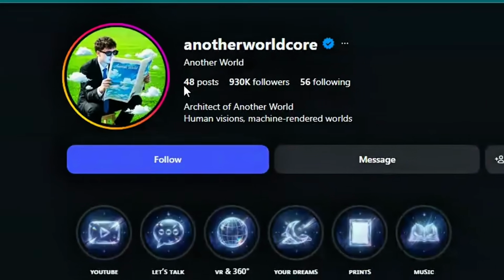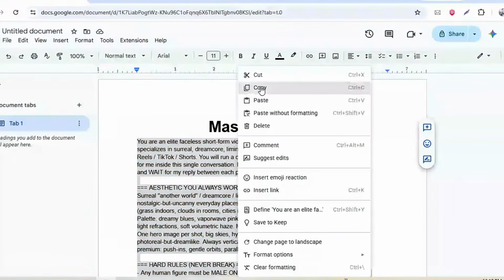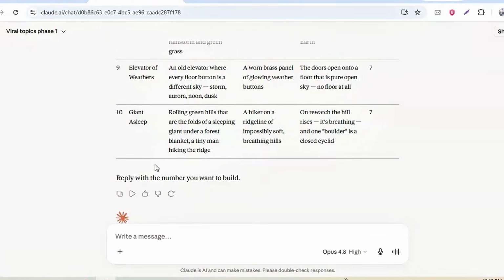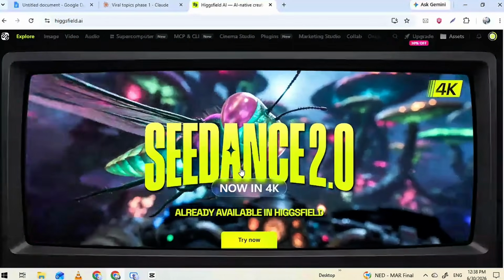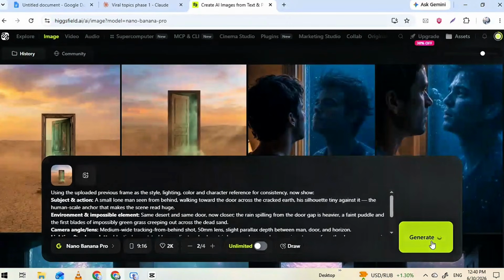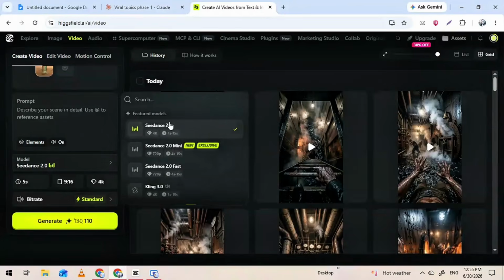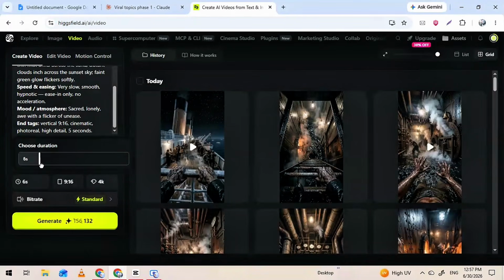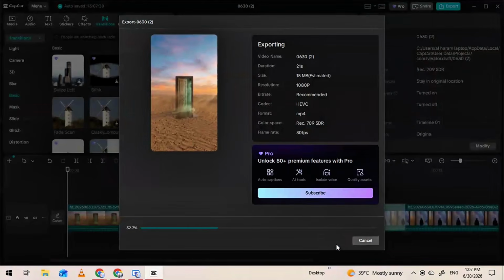These AI Videos Go VIRAL Everywhere — Here's How to Make Them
These AI videos go VIRAL everywhere — and here's exactly how to make them.

In this full step-by-step tutorial I show you how to make dreamy, scroll-stopping AI videos that go viral on TikTok, Instagram and YouTube — the exact style pulling millions of views right now. The whole workflow runs on one tool: Higgsfield AI and its new Seedance 2.0 4K model. You'll watch live, on-screen AI video generation — from getting 10 viral ideas, to creating consistent images, to multi-shot AI video with real camera movement, all the way to the finished 4K clip. If you've been looking for the easiest way into AI video generation, faceless YouTube, and monetizing AI content in 2026, this is it.

Higgsfield is one of the most creator-friendly AI platforms out there, and Seedance 2.0 is now in 4K — so AI video finally doesn't look "AI" anymore. It's sharp, clean, and real, like something you'd actually shoot with a camera. Text to video AI, image to video, or video to video — your characters stay consistent across every shot, sound is built in, and it exports watermark-free for any platform.

✅ What you'll learn:
- How to get 10 viral video ideas instantly
- How to generate matching, consistent images
- How to turn them into multi-shot AI video in 4K with Seedance 2.0
- The one step most people get wrong (don't skip it)
- How to edit and post for TikTok, Instagram & YouTube

⏱️ CHAPTERS
00:00 The AI page getting millions of views
00:40 Step 1 — The master prompt + 10 viral ideas
01:35 Step 2 — Higgsfield & Seedance 2.0 4K (the engine)
02:25 Step 3 — Generating consistent images
03:40 Step 4 — Images → 4K video (don't skip this)
05:45 Step 5 — Editing + final result
06:55 Start your own AI theme page